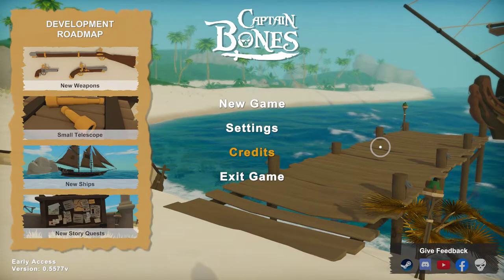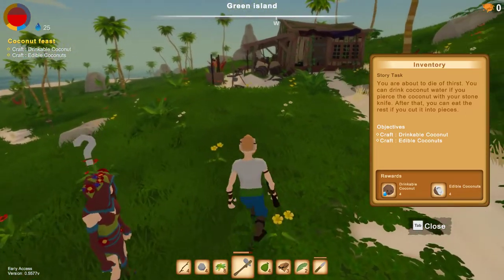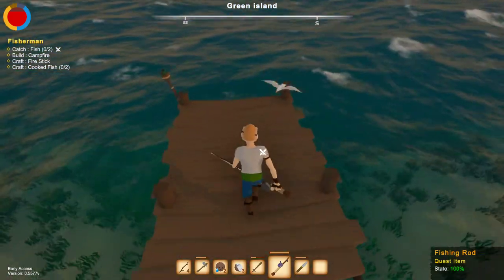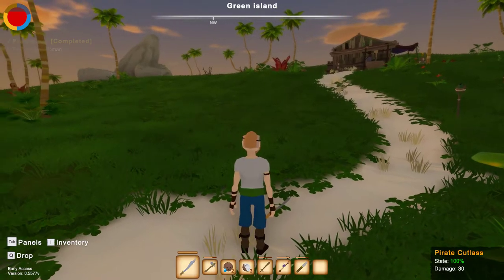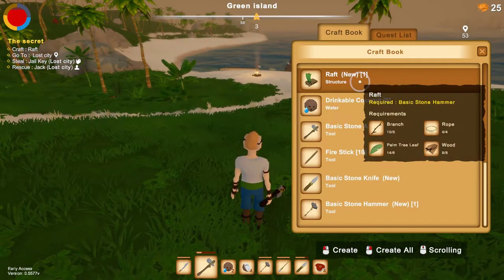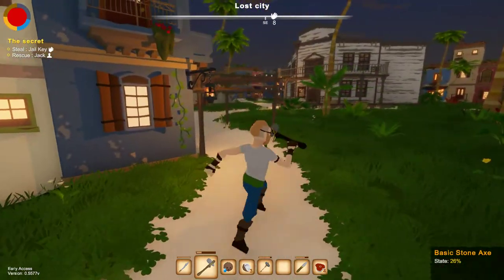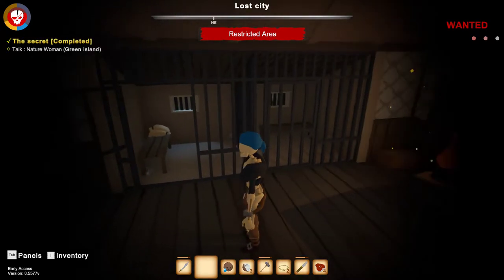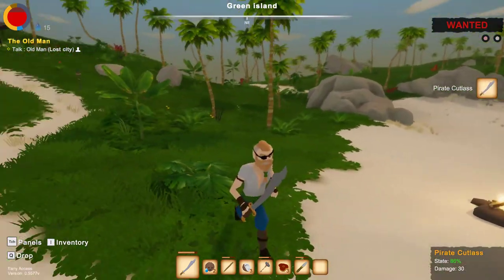Captain Bones (A TURKISH PIRATE GAME) | Game Review and First impressions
This is my review and commentary video about Captain Bones. Have fun!